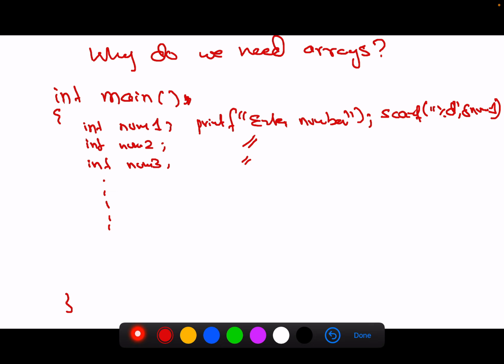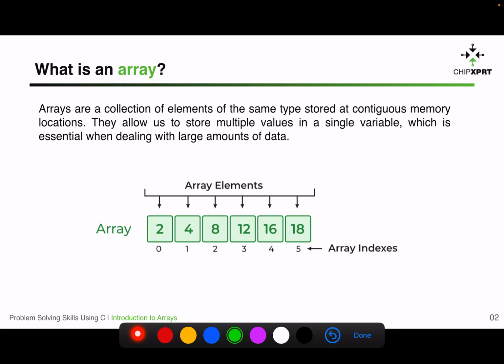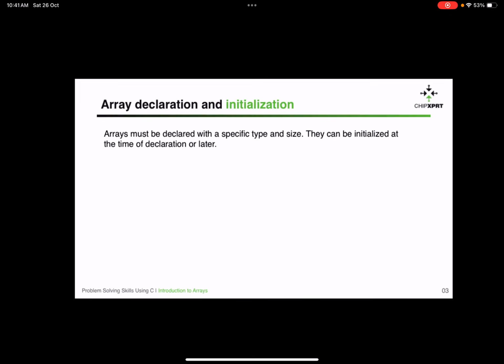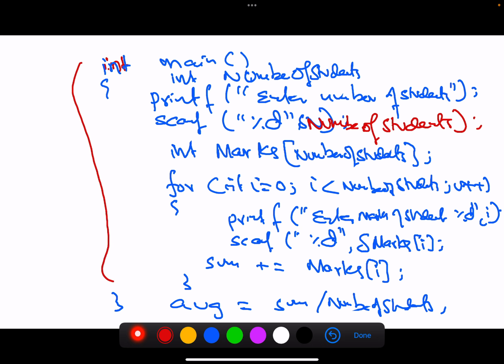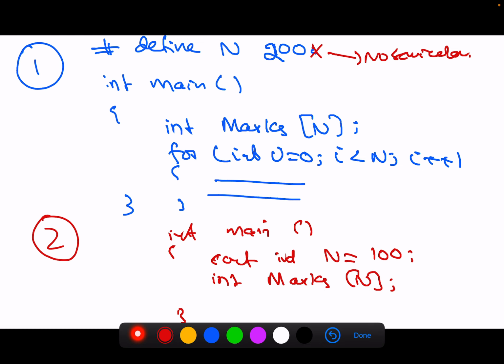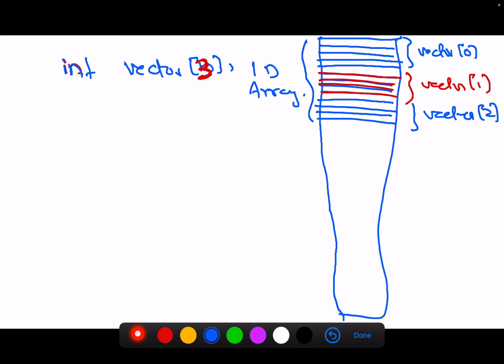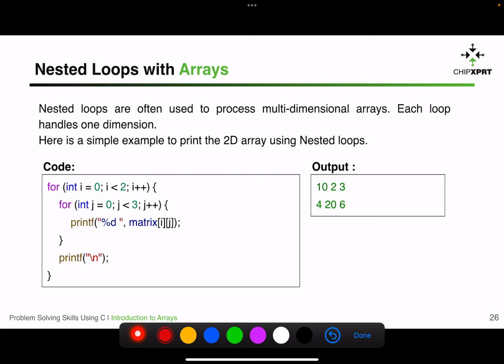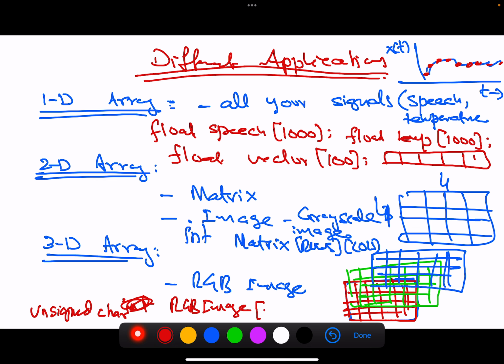Introduction to arrays in C | Lecture no 5 | Dr. Abid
This is the lecture on arrays in C.